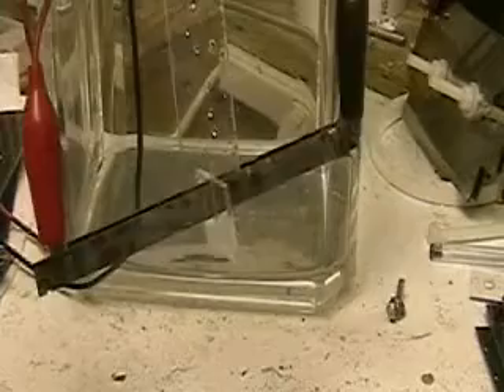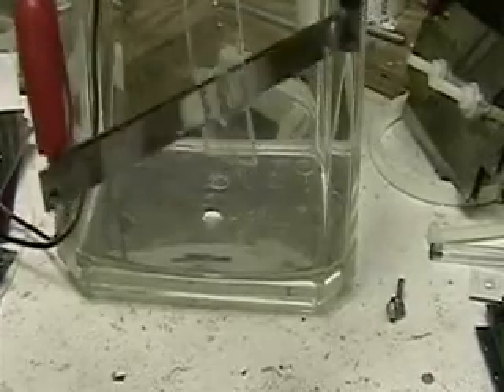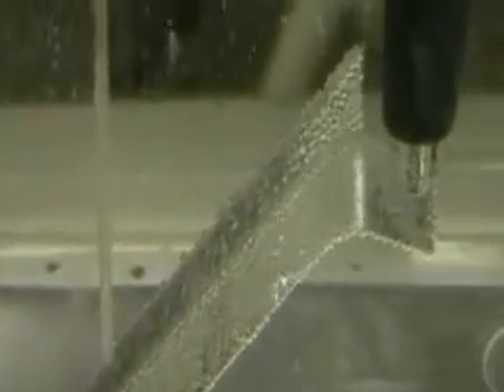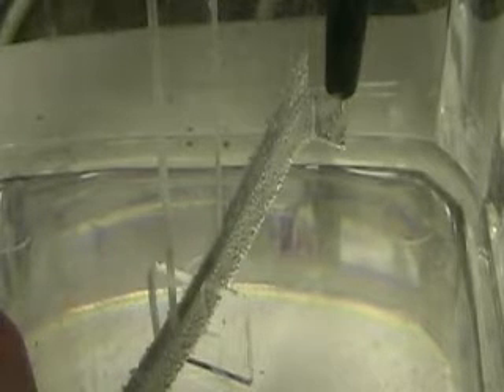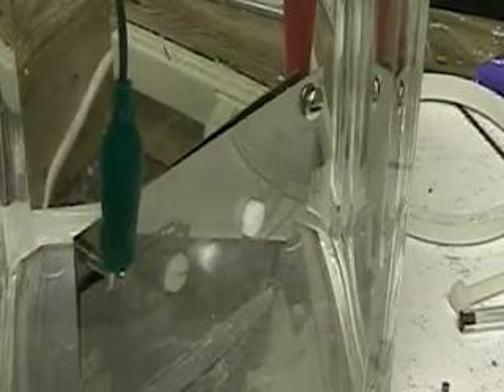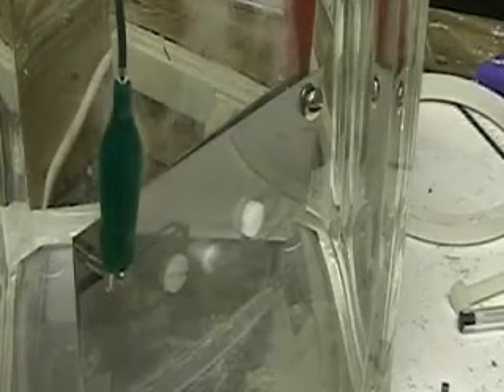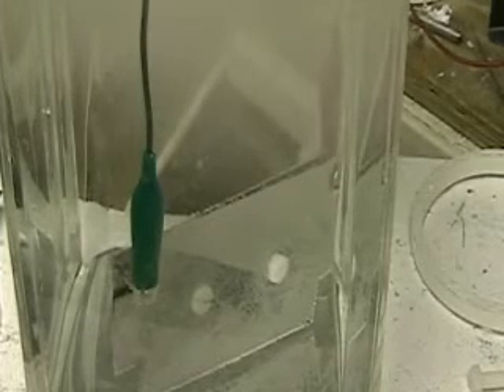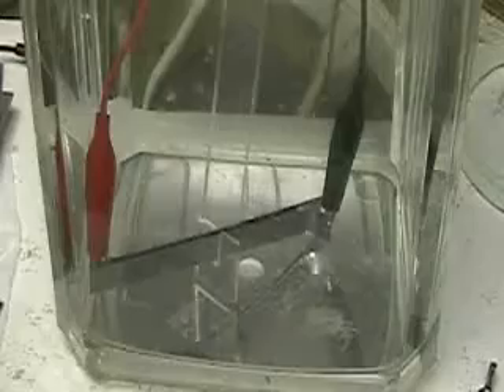Hydrogen Tap (Testing Thin Plates) 268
This video tests the idea of using only a  wide thin plate. The plate is 5/8th by 6 inches with a 3inch by 6inch "AAron's Cell". The question is "do you need the 3inch or not.